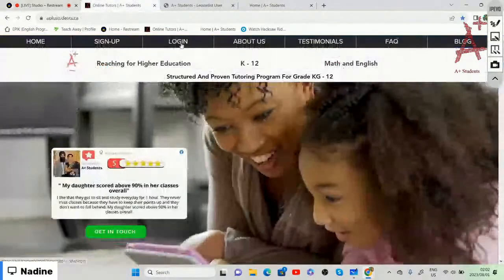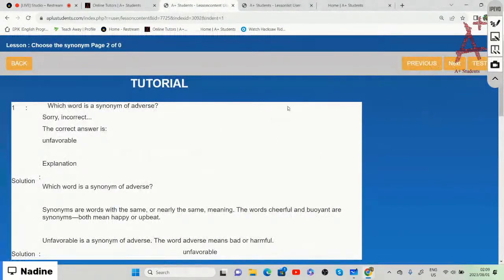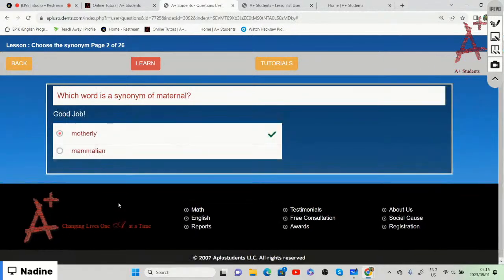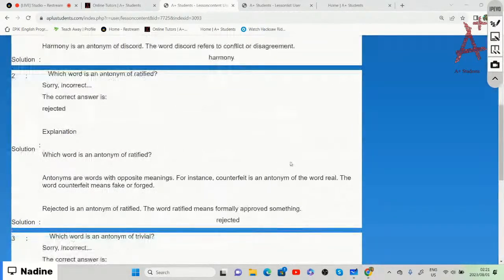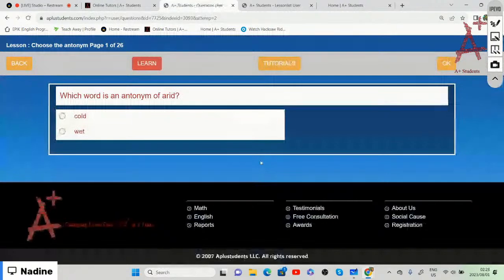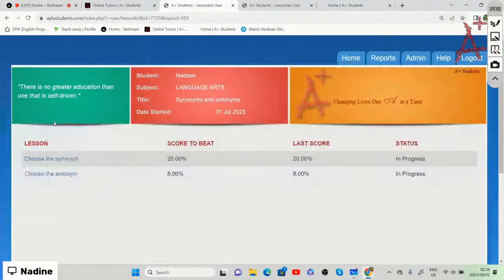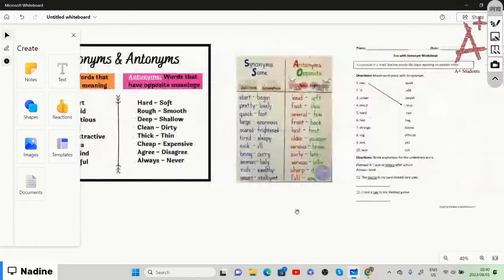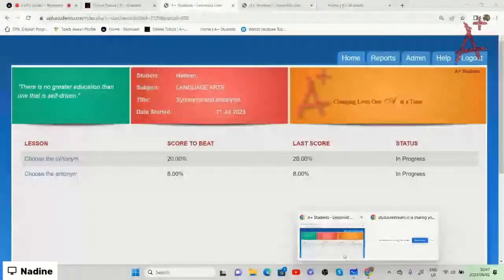Grade 8 - English: Synonyms and antonyms